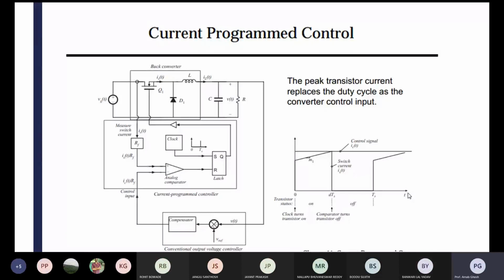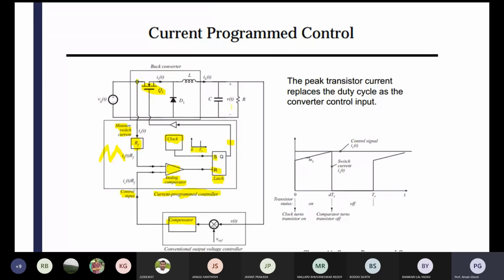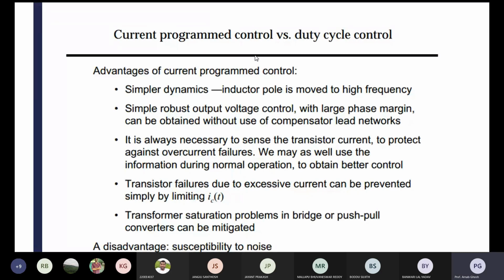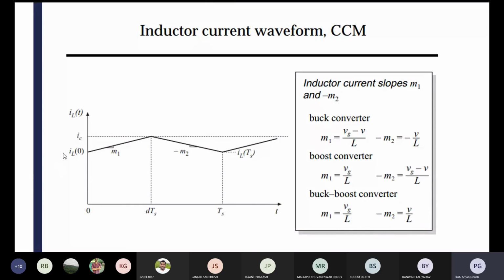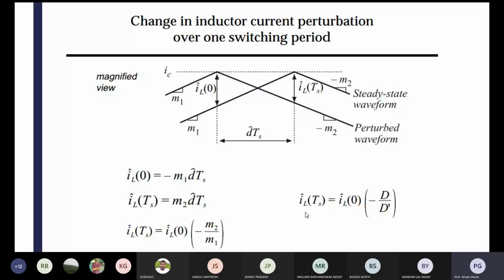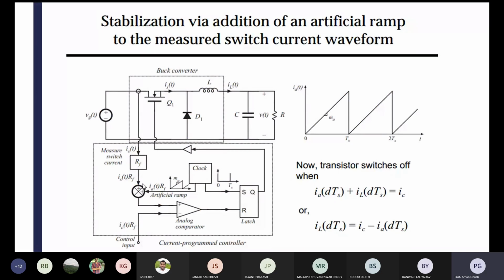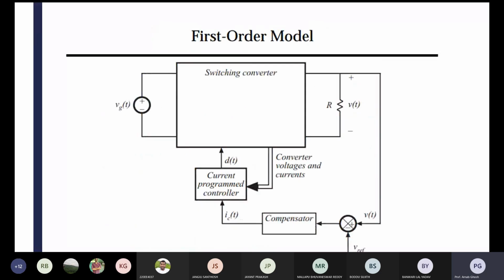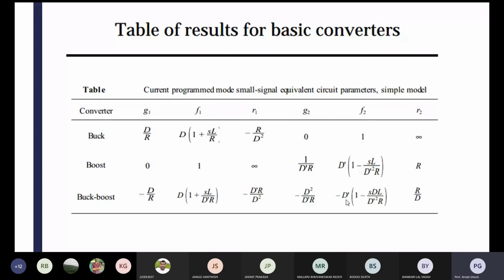Lecture 28: Controller Design - Switched Mode Power Conversion (Electrical Engineering Online)